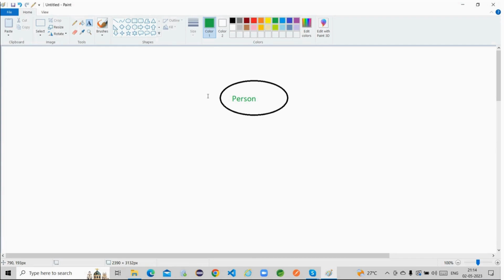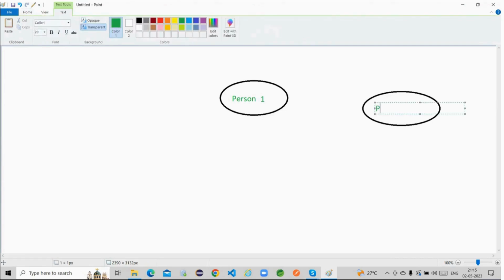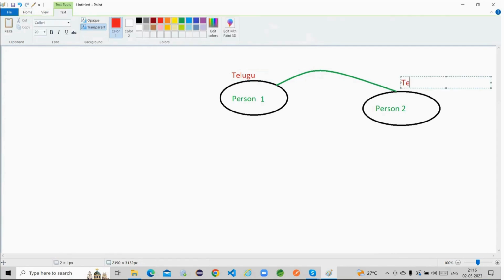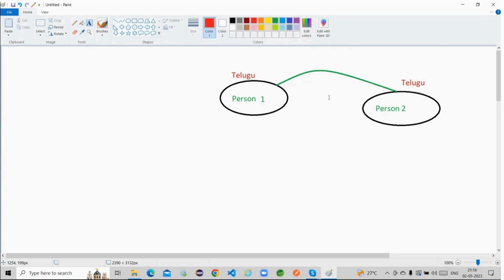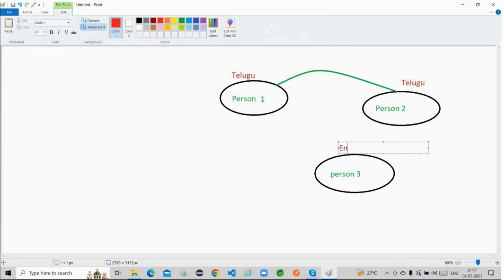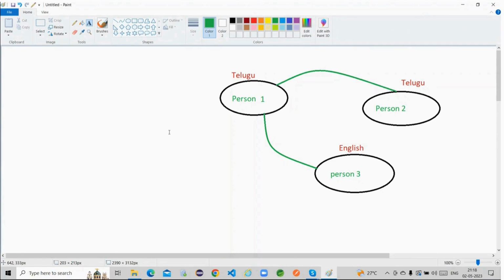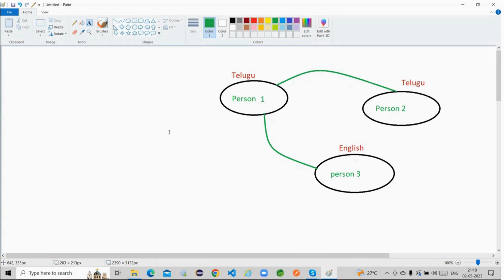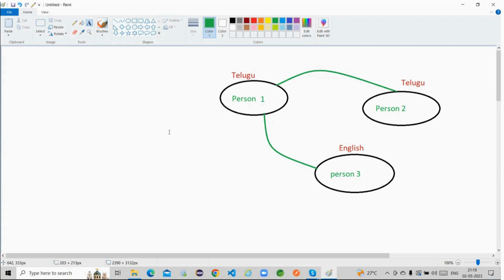Day 1 | Why Language | Programming Language Basics | Watch Full Video